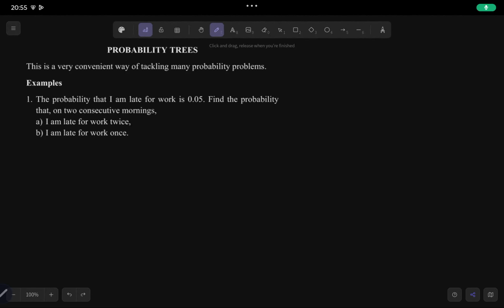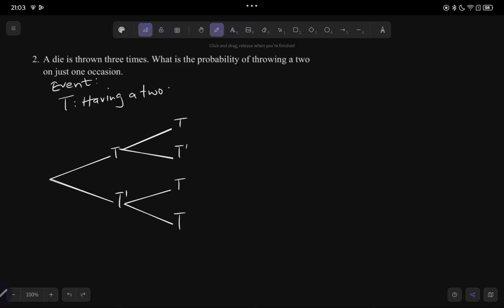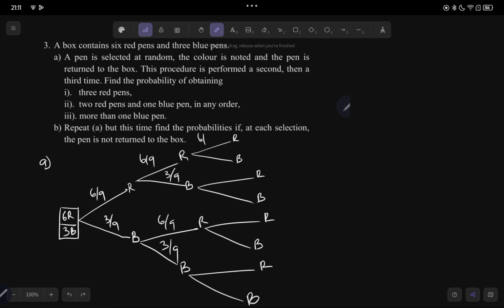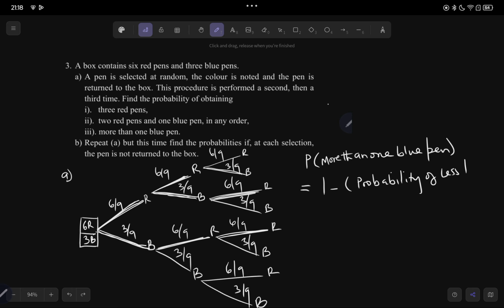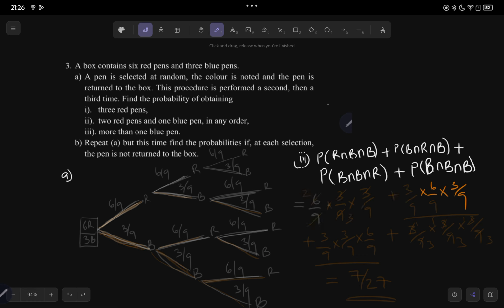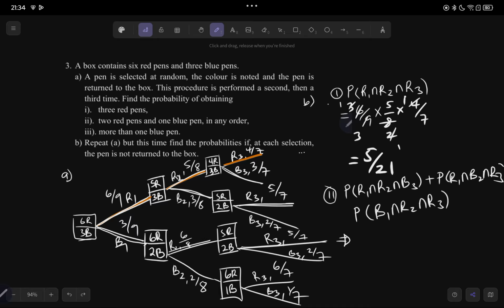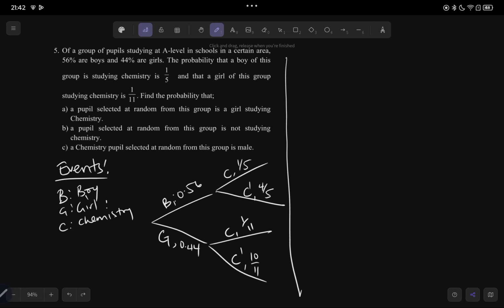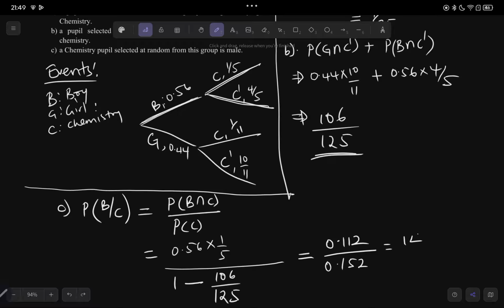A LEVEL MATHEMATICS - PROBABILITY THEORY - EPISODE 3 - PROBABILITY TREES